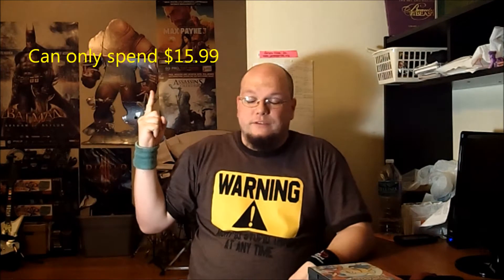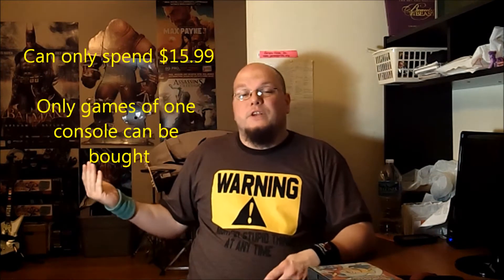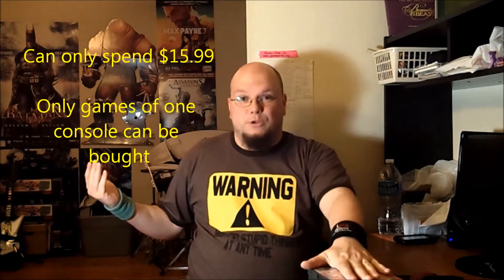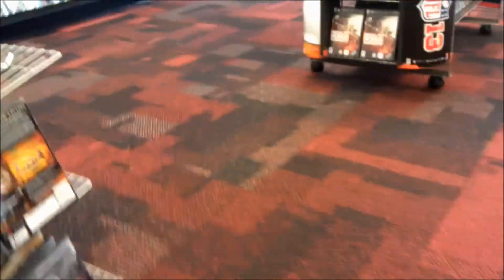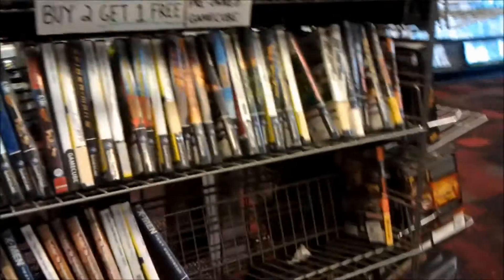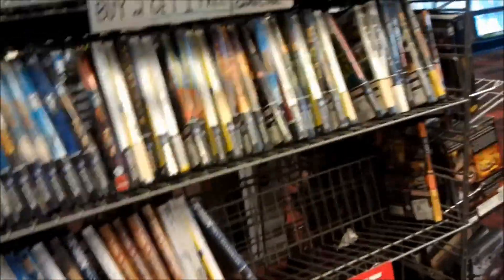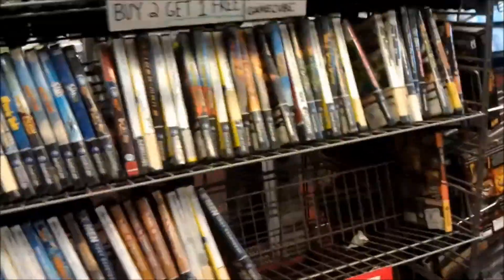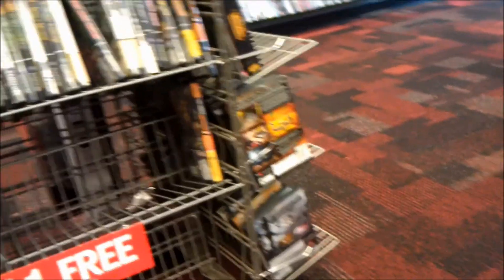15 Dollar challenge GAMECUBE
Hey folks . Took a week off , glad to be back . Here i conquer another $15 challenge . I'm getting some Gamecube Games . Also it's at a gamestop again .